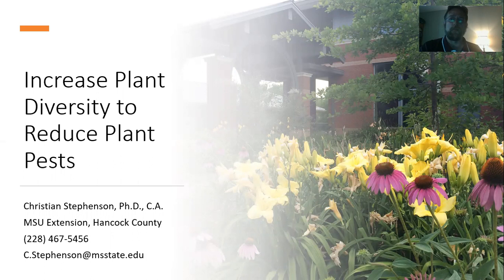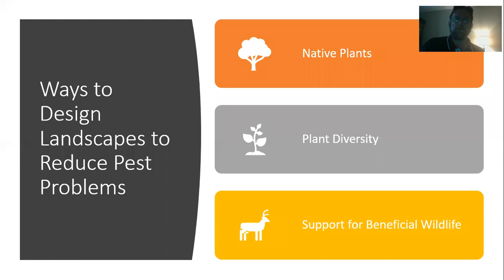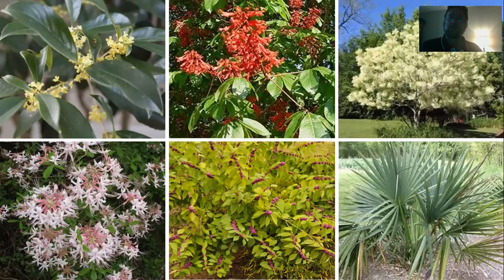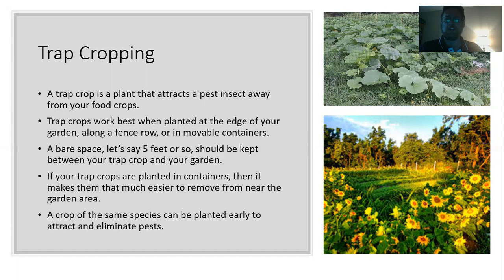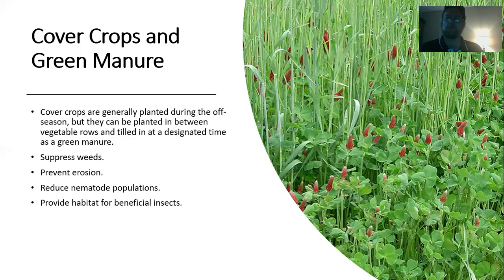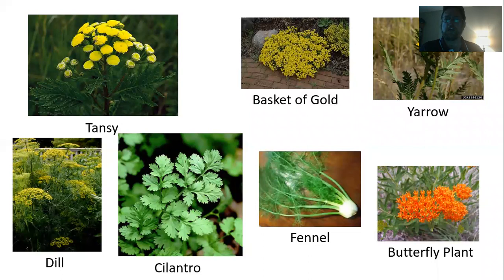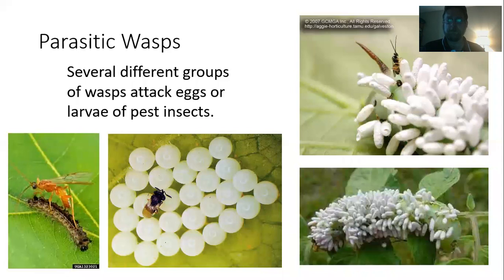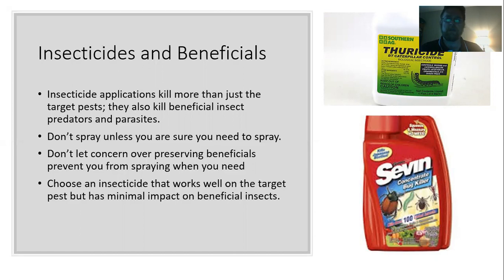Increase Plant Diversity to Reduce Plant Pests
Reduce plant pests by selecting plants that are more tolerant, increasing the diversity of plants in the home landscape, and providing habitat for beneficial insects.